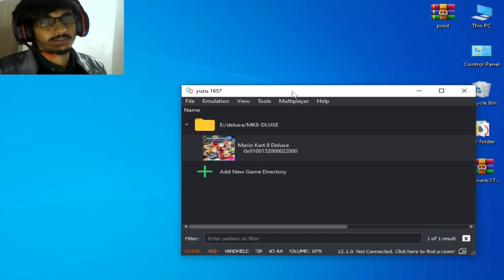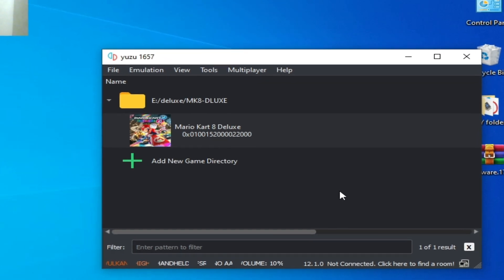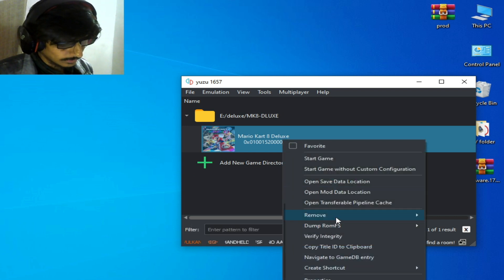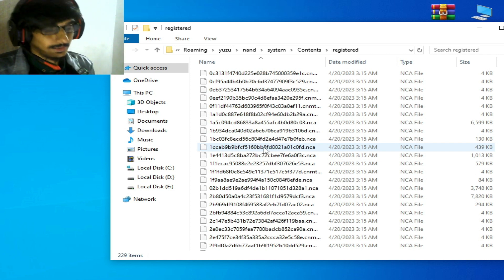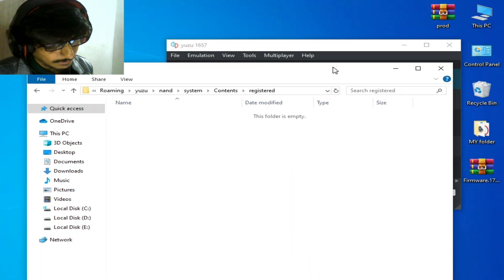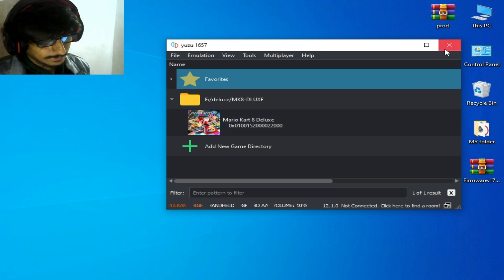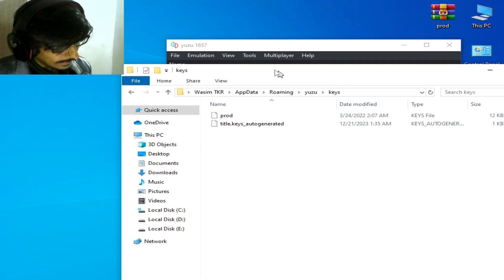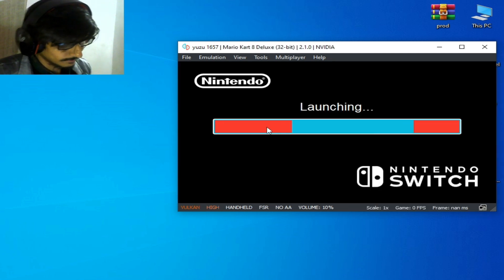Yuzu | How to fix Startup in Mario Kart 8 Deluxe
Hi Friends!
In this video i have showed Yuzu | How to fix Startup in Mario Kart 8 Deluxe.